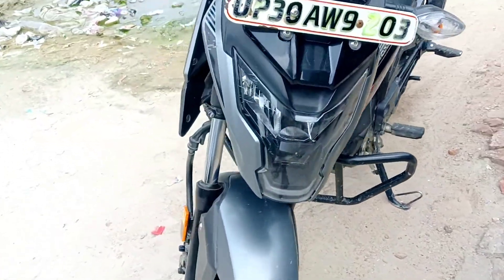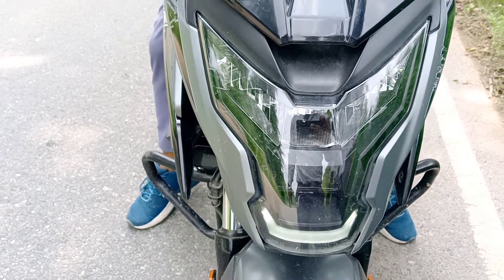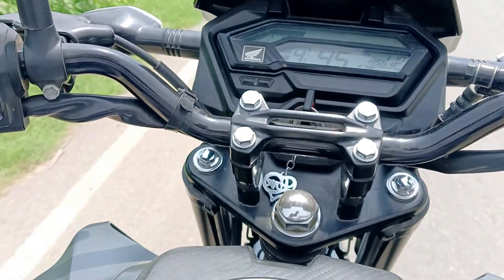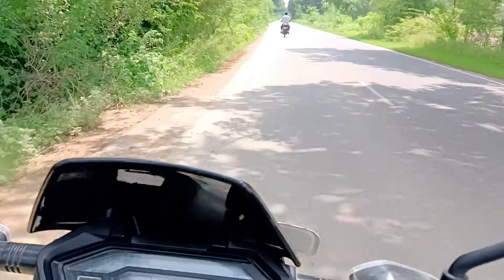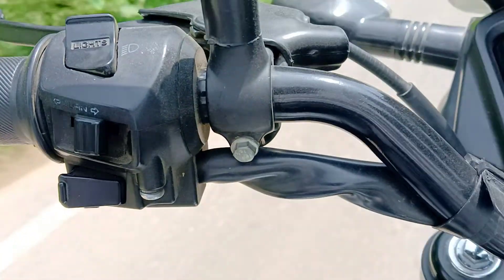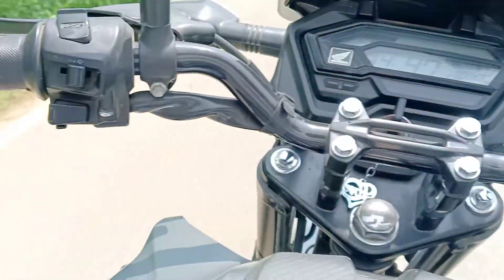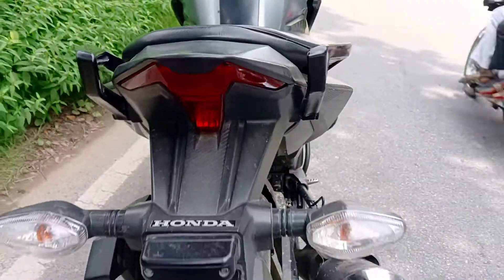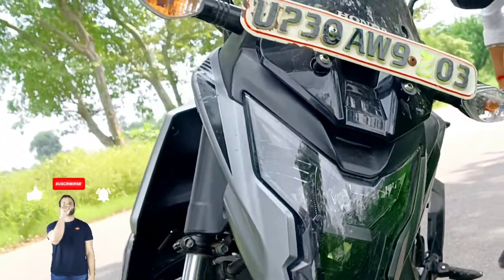Best bike in 160 cc segment 🔥 well done Honda🙏/Honda X Blade /on road price /Mileage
Searching for best bike in 160 cc segment? once see this video .This is the Honda X Blade 160 cc a superb bike by Honda 🔥 mileage,on road price, Everything about this bike mentioned in the video .

Honda Xlade best 160 cc bike
Honda X Blade